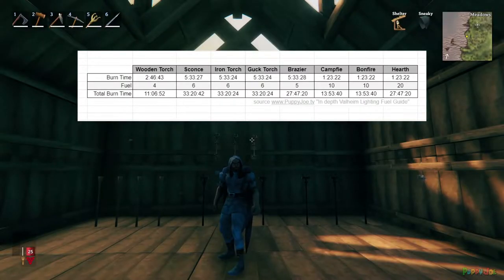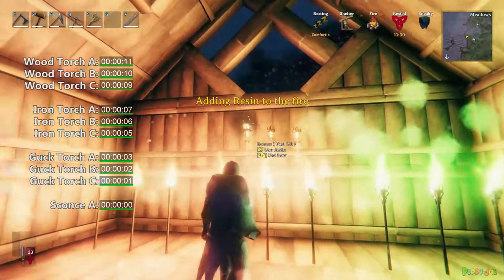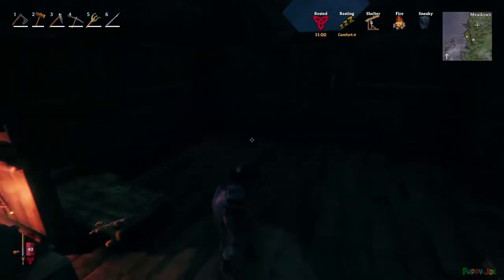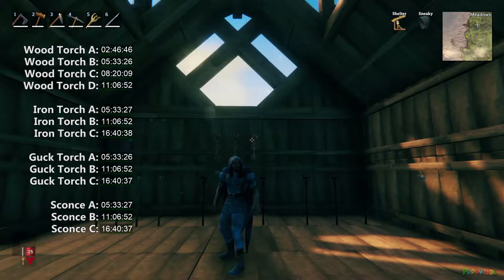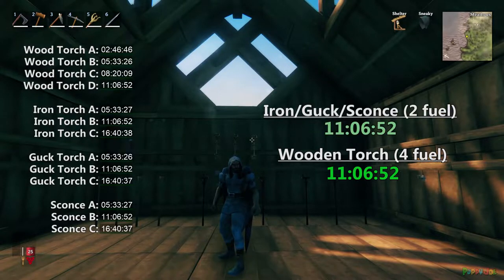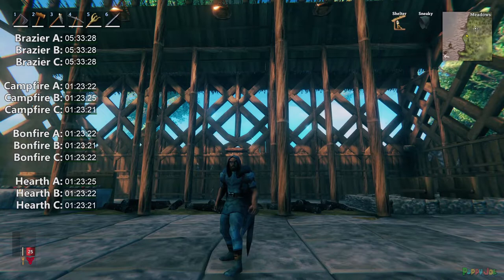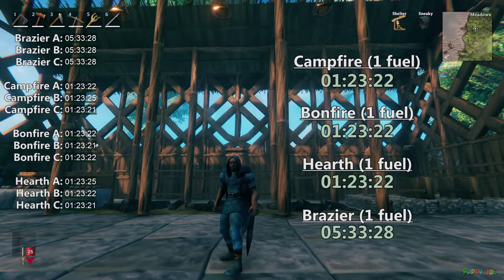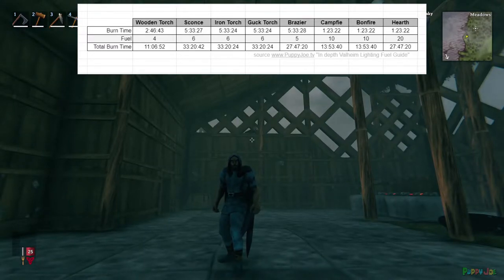How long does it burn? In depth Valheim Lighting Fuel Guide - Valheim Tips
After my last video, I decided to do a longer and more in depth lighting fuel guide for Valheim! There will be timestamps so you can jump around as well. Results pop up within the first few seconds!
0:00 Intro
0:14 Results
1:09 First Timelapse
2:12 First Timelapse Results
3:33 Second Timelapse
4:49 Second Timelapse Results
6:38  Third Timelapse
7:45 Third Timelapse Results
9:50 Conclusion
10:27 Make a new friend
10:50 Loose a new friend
11:03 Self Promotion
11:20 One more thing!